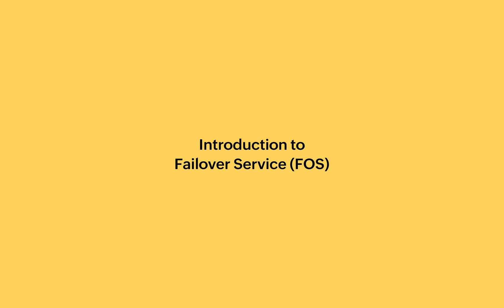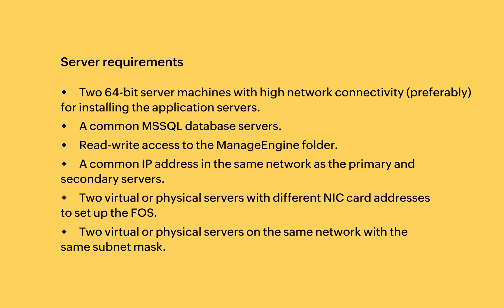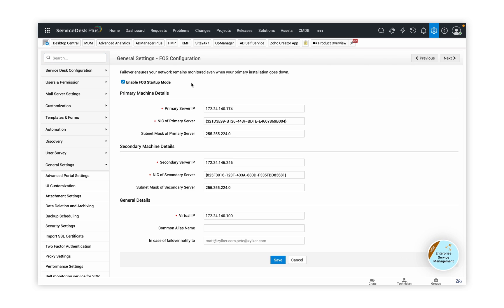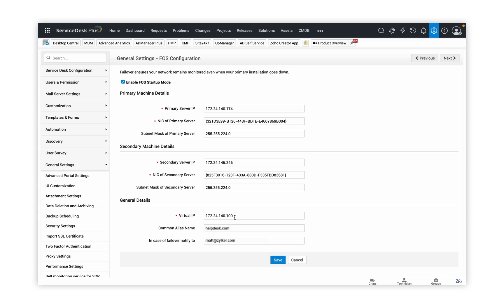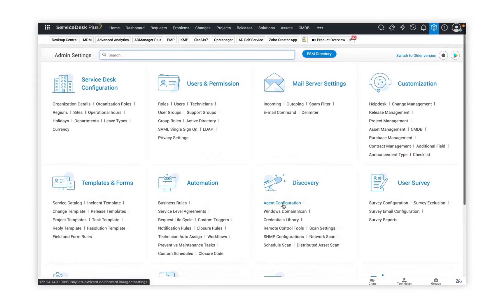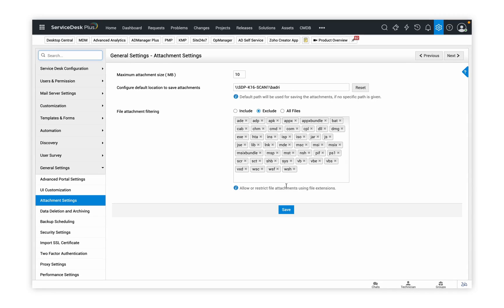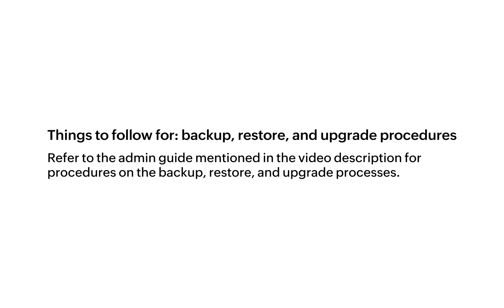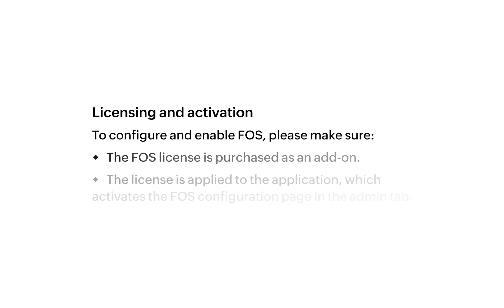Introduction to Fail Over Service (FOS)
This video talks about why it's essential to set up Fail Over Service in ServiceDesk Plus and includes the workflow, pre-requisites, configurations, and the complete FOS implementation for new installations.

The following links will guide you through the procedures to follow when you upgrade or restore ServiceDesk Plus.